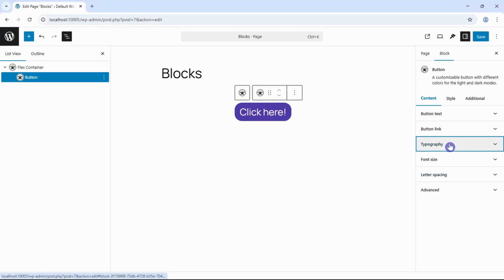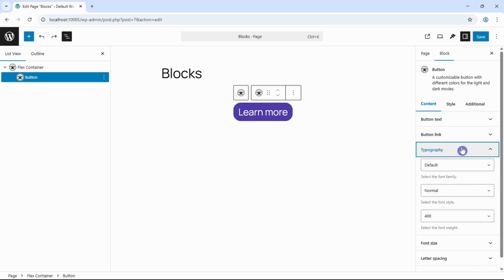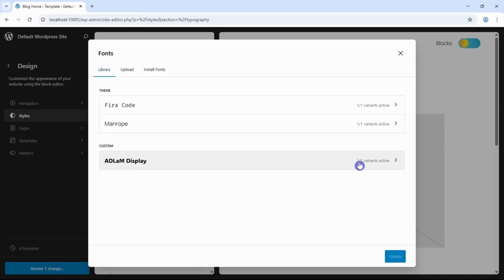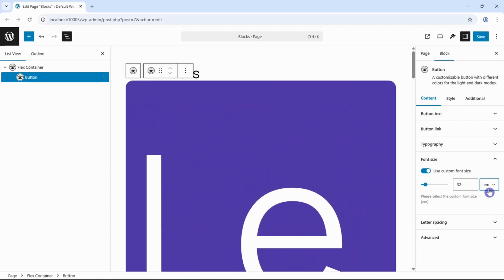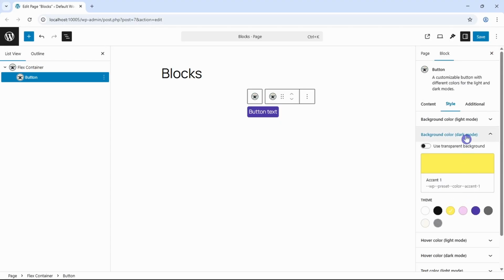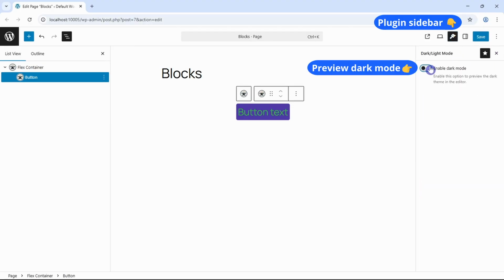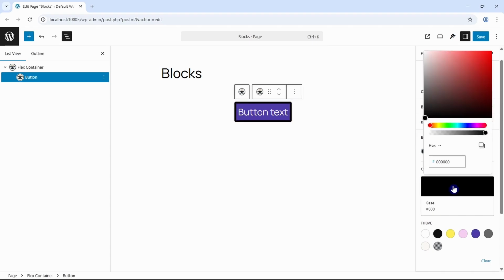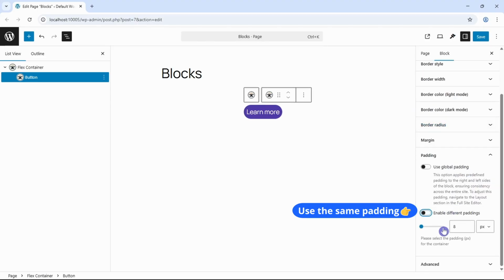How to use the Button Block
In this video, I explain how to use the Button Block, which is a custom block for the WordPress Gutenberg editor. This block is included in the Caledros Basic Blocks WordPress plugin, which is available for download from WordPress.org:

0:00 Intro
0:23 Text control
0:48 Button Link control
1:05 Typography control
2:30 Font size control
3:27 Letter spacing control
3:59 Background color controls
4:31 Hover color controls
5:04 Text color controls
5:34 Border controls
7:04 Margin control
7:28 Padding control